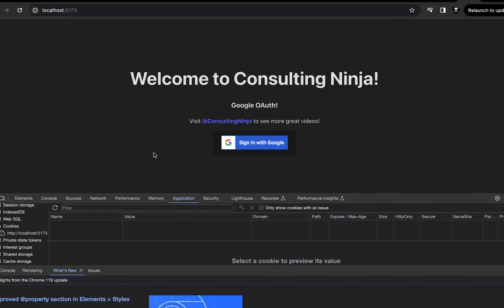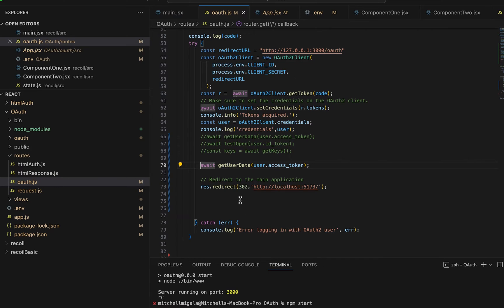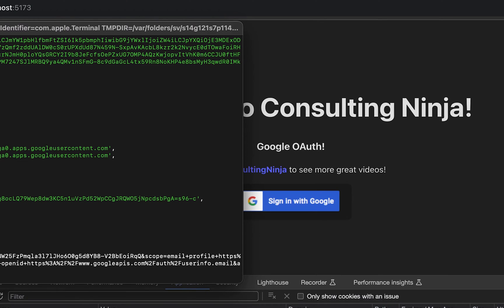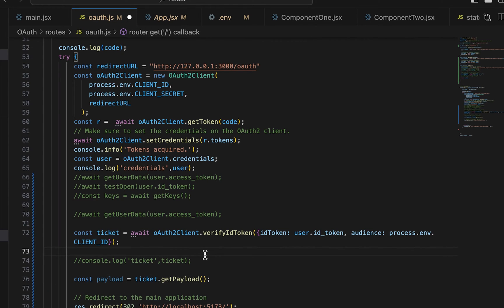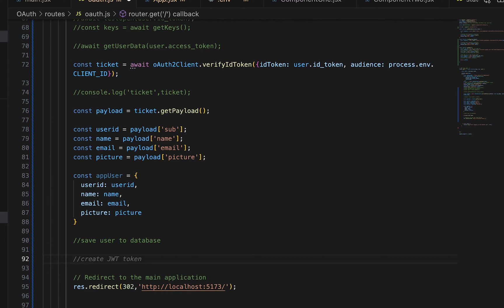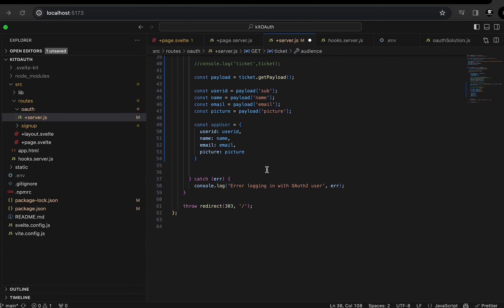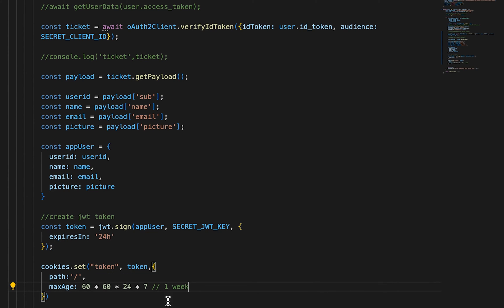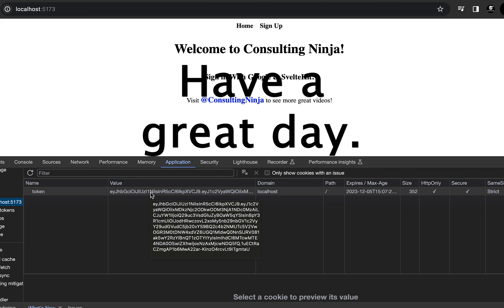OAuth2 JWT Tokens: How to Open Tokens / What is inside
"🚀 Dive into the world of Google OAuth2 Tokens with my latest video! Join me as I break down opening OAuth2, explore JSON Web Token format. 🔐 Security is cool, and we've got the best practices to prove it! 🤖 Embrace the future of web development with OAuth2. 🌟 Ready to become a coding maestro? Hit play now and unlock the tech wizard within! 🚀✨ TechTalk OAuth2Magic CodingJourney DeveloperLife GoogleAPI"

05:30 - SvelteKit